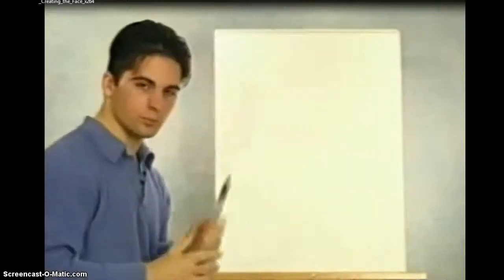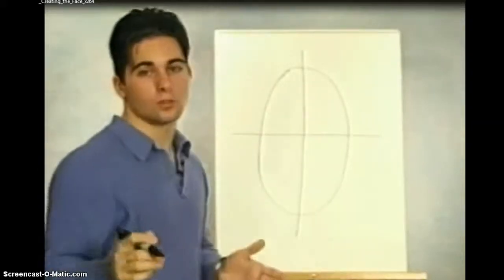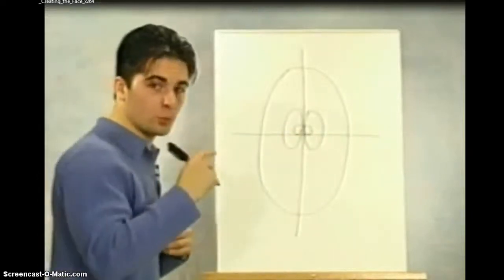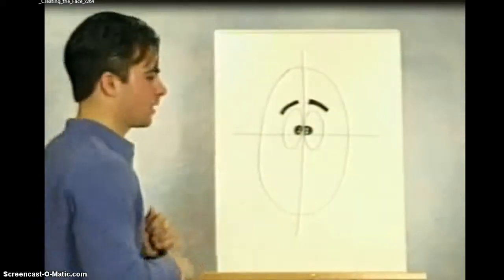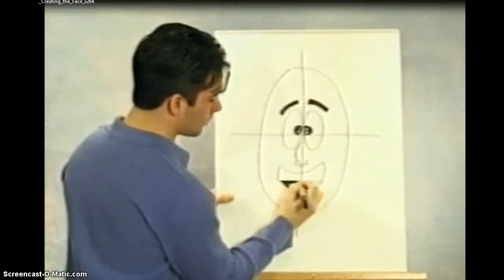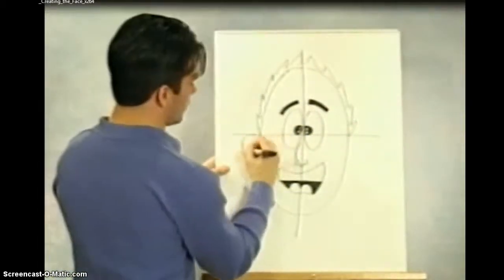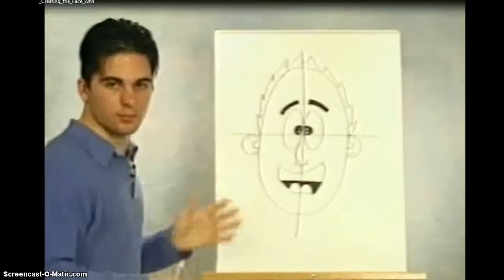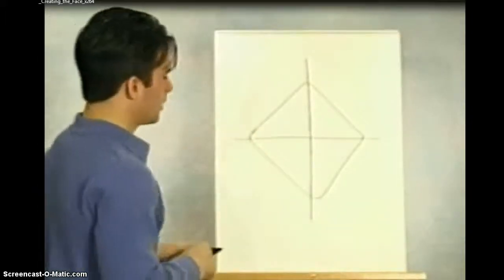The Art of Cartooning p 1